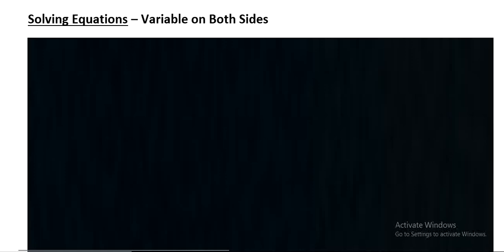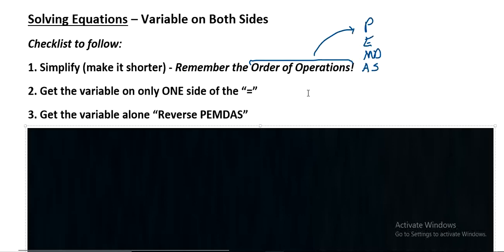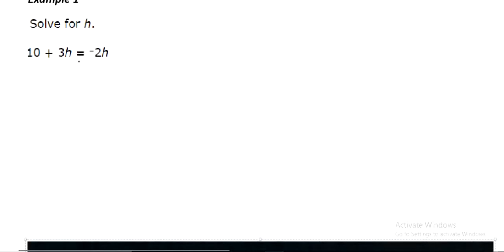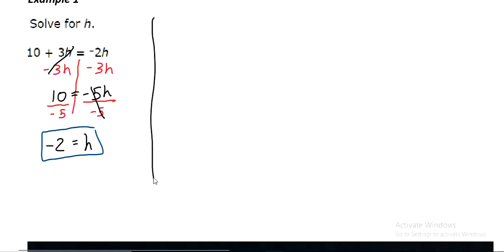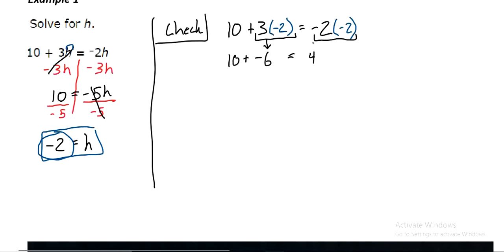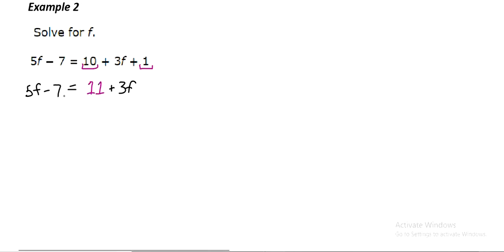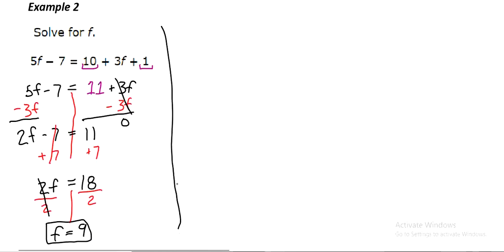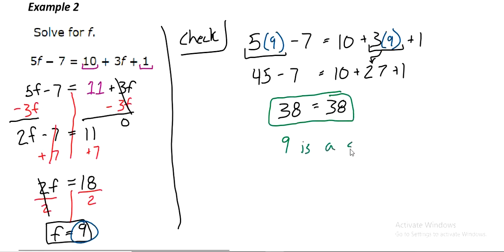Solving Equations - Variable on Both Sides